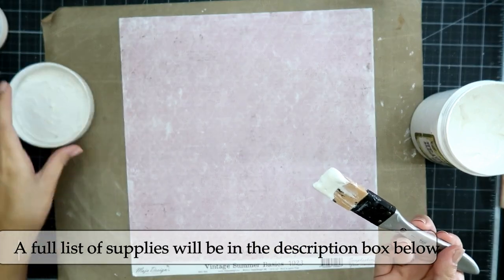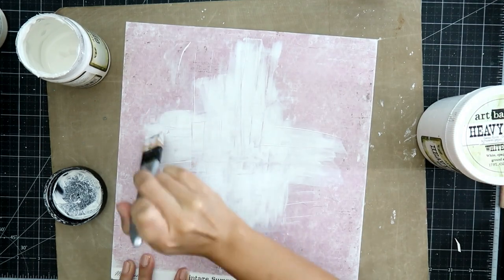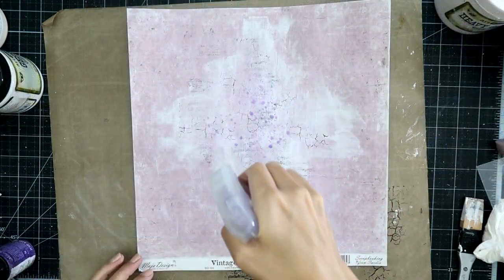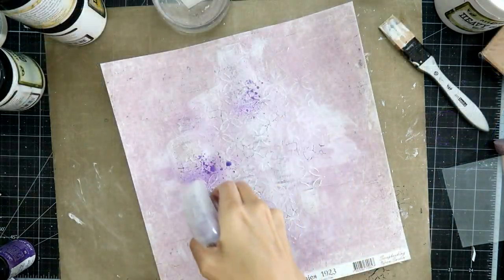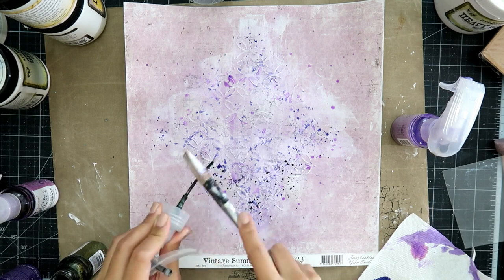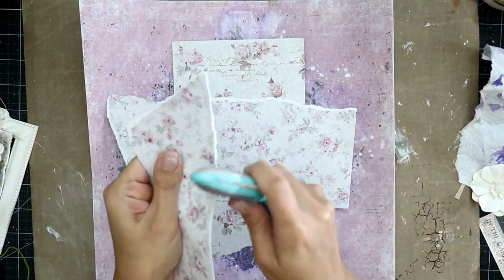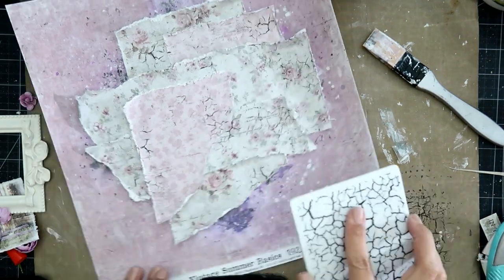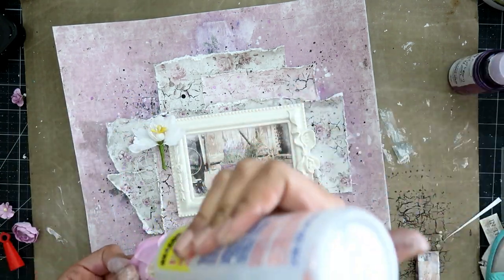Easy mixed media background techniques for beginners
In this video I share a step by step tutorial for a easy mixed media background. This is perfect for beginners.